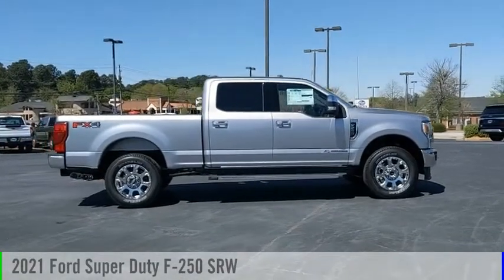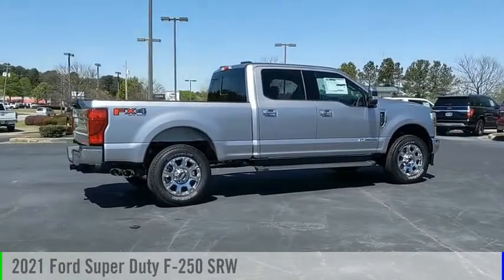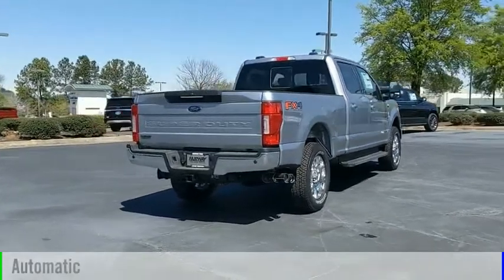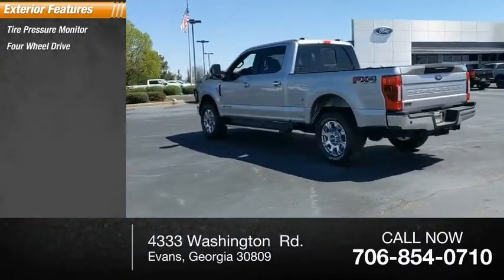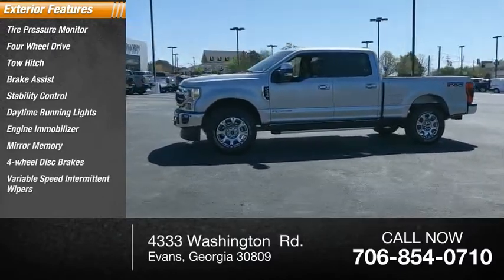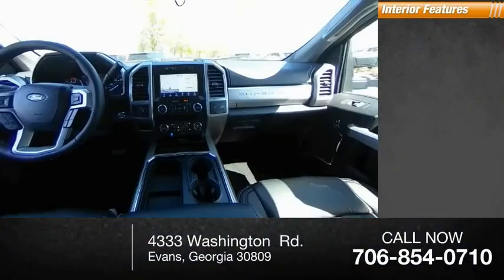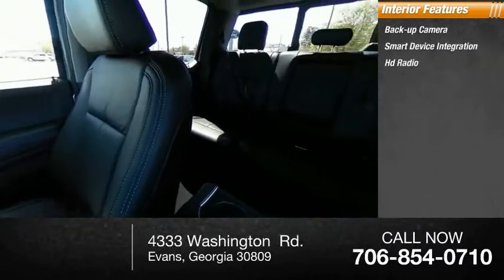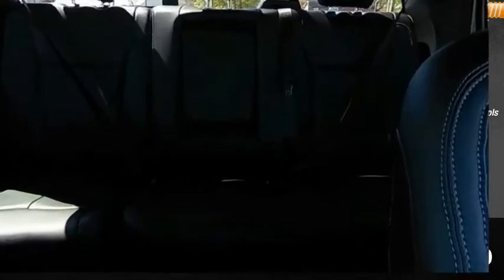2021 Ford Super Duty F-250 SRW D12240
2021 Ford Super Duty F-250 SRW

Fairway Ford
4333 Washington  Rd.